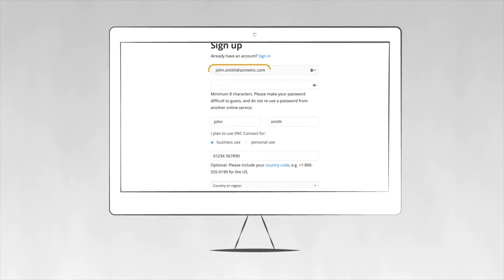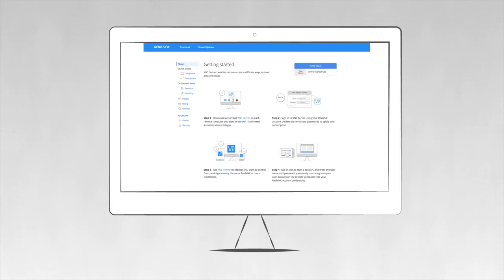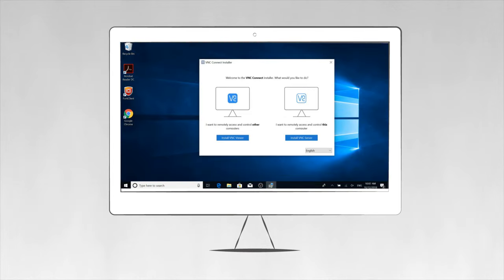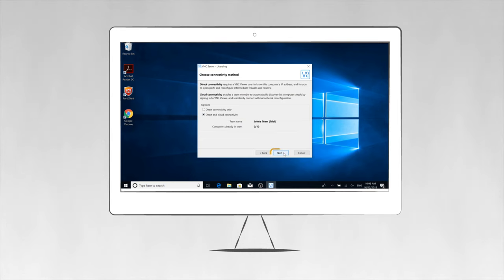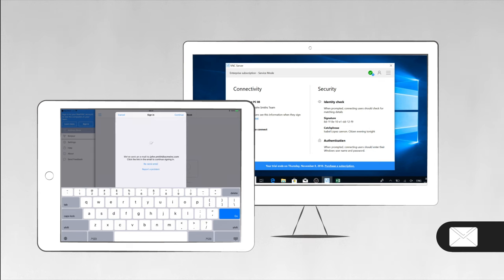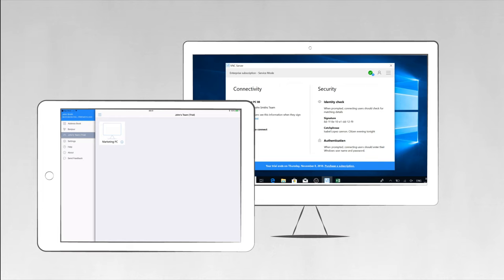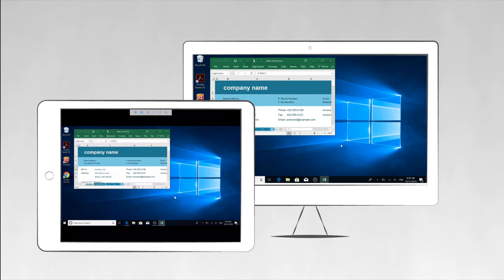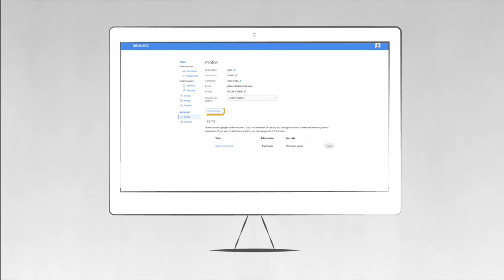Getting started with VNC Connect secure remote access screen sharing software 2023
In this video, we’ll show you how quick and easy it is to get your first screen sharing session up and running using RealVNC’s VNC Connect remote access software.

First, we’ll show you how to choose a subscription, create a RealVNC account, and set up 2-factor authentication to secure your account.

Then, to keep things simple, we’ll show you how to provide unattended access to your own Windows, Mac or Linux computer using VNC Connect’s device access capability. You’ll install VNC Connect – consisting of an app called VNC Server, plus supporting programs – on the remote computer you want to control, and sign in using your RealVNC account credentials to license it.

Then you’ll grab a second device – the desktop computer or mobile device you want to control from – and download our free VNC Viewer app from our website or a commercial App Store. Sign in using the same RealVNC account credentials, and the remote computer will automatically appear. When you click to connect, you’ll need to authenticate again; this time, enter the Active Directory or equivalent system credentials you normally use to log in to your desktop on the remote computer. Having two separate authentication systems helps keep remote access secure.

Now you can control your computer from anywhere in the world, at any time. If you’re taking a free trial, all you'll need to keep your remote access at the end is sign in to your RealVNC account online and click the Subscribe to VNC Connect button on the Billing page. There’s no need to set up a new RealVNC account in order to purchase VNC Connect at the end of your trial.

Complementing device access is our instant support capability, which enables you to take control of anyone’s computer at a moment’s notice, without installing any software or leaving a footprint behind.